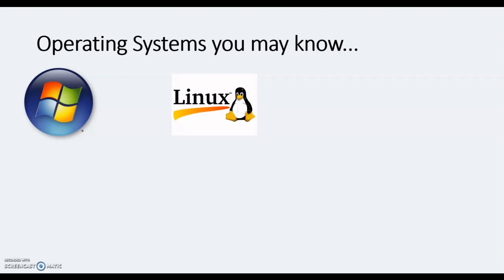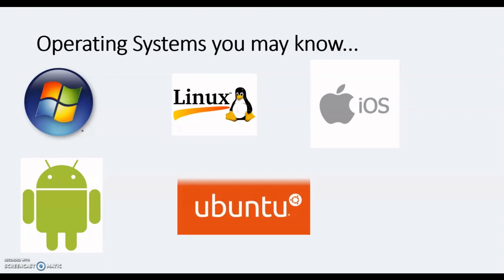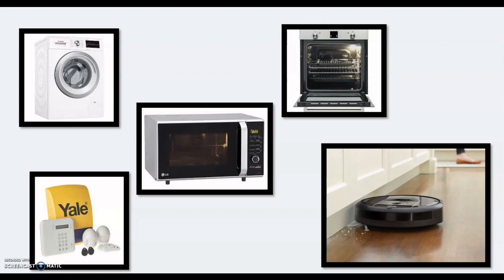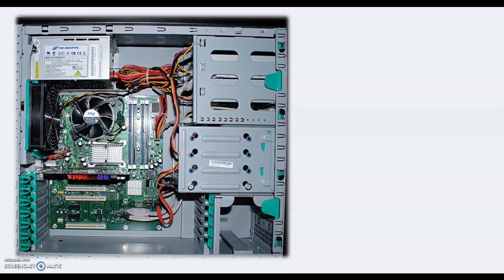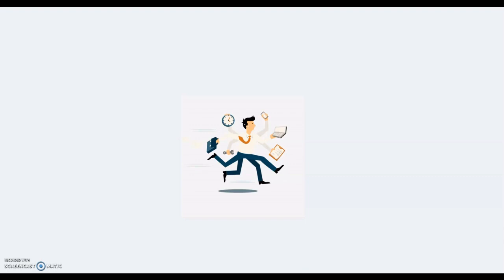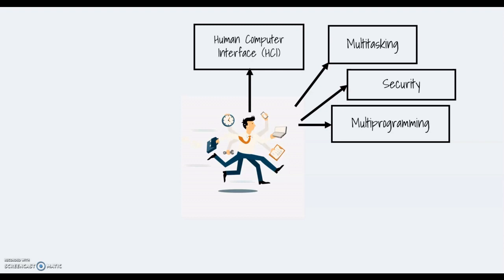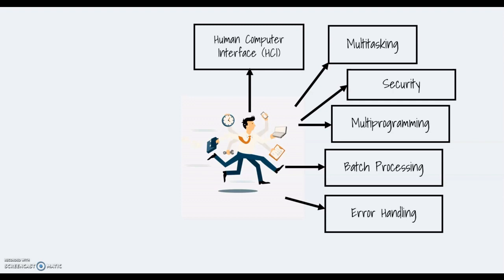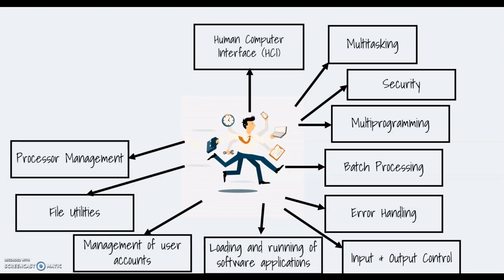What are Operating Systems?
Have you thought about what operating systems are? Here is a short video to help you!

Intro Track Nitro Charge
Outro – Transmission Logo
Track - Memories